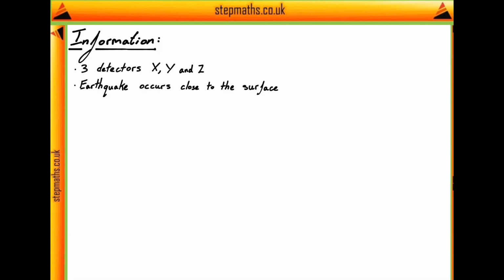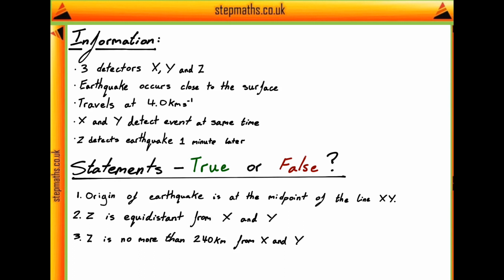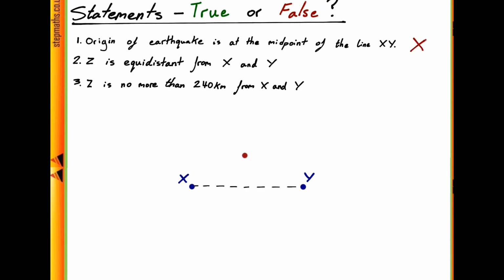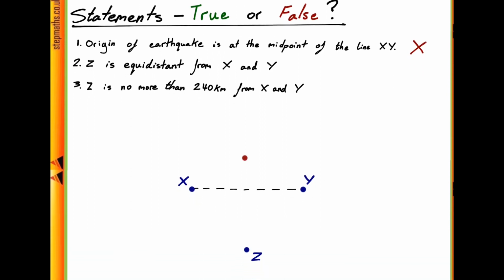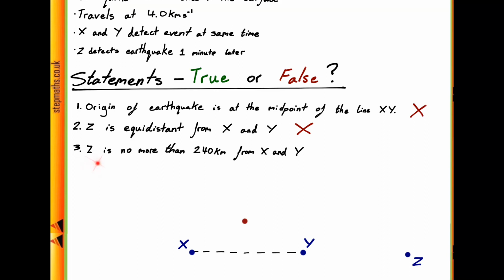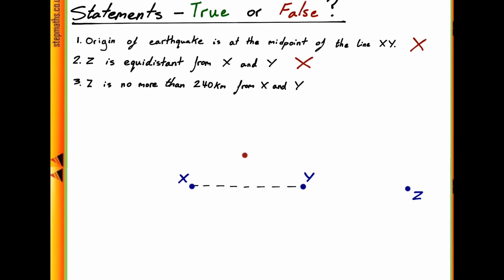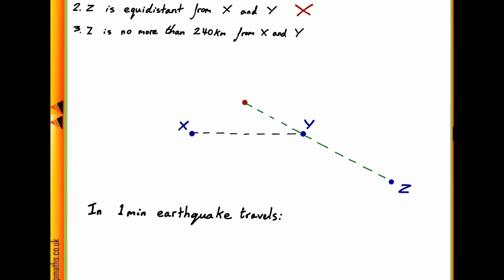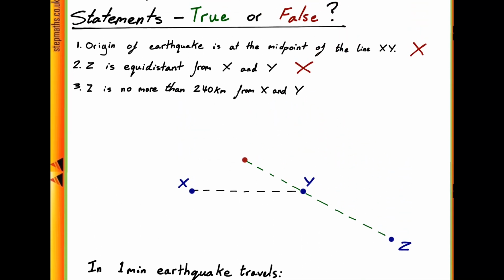ENGAA 2018 Section 1 - Q28 - Phys - Earthquake - Worked Solution